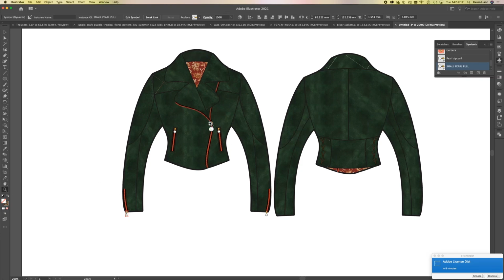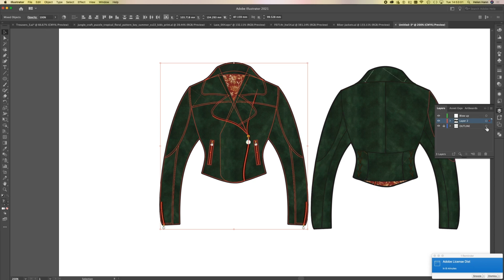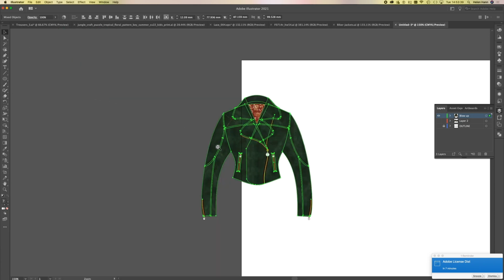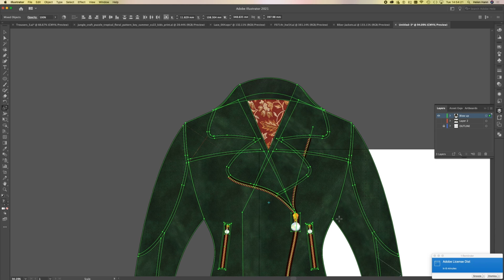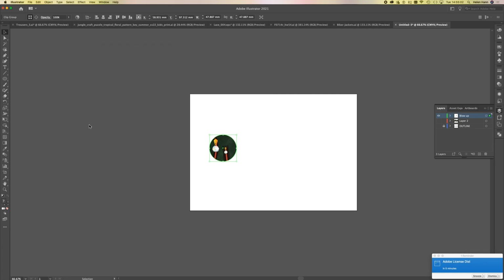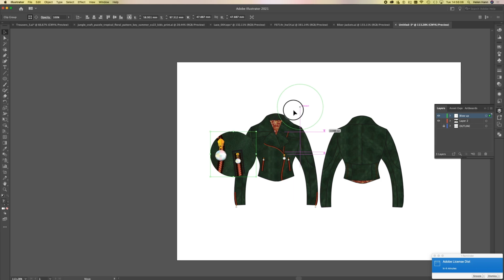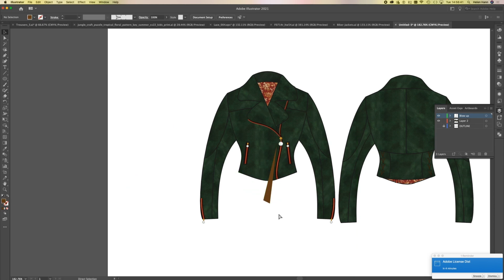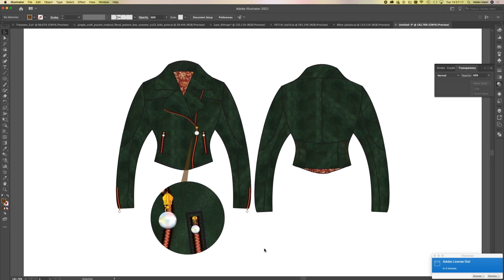Illustrator Blow up details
Adobe Illustrator tutorial showing how to create a detail blow-up of a fashion flat drawing.